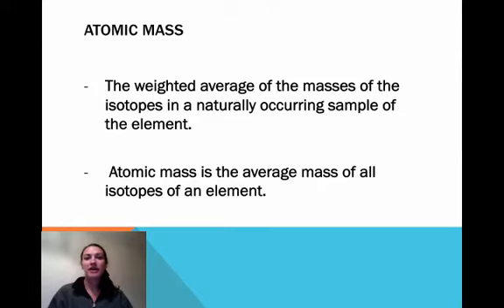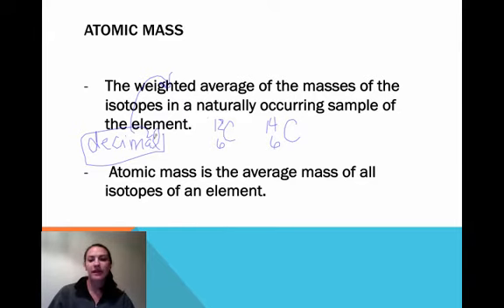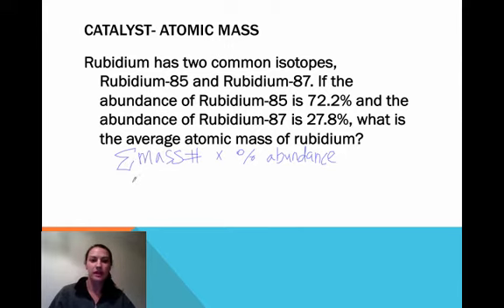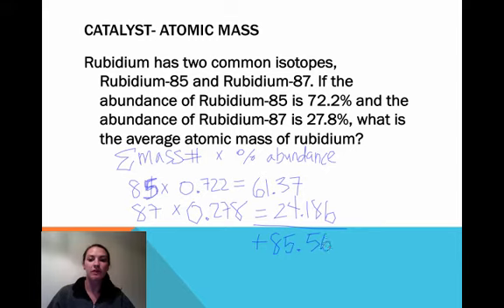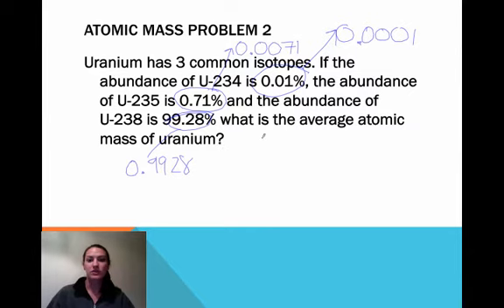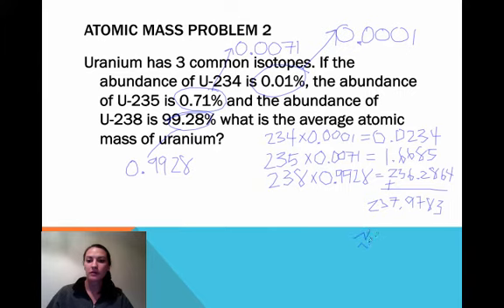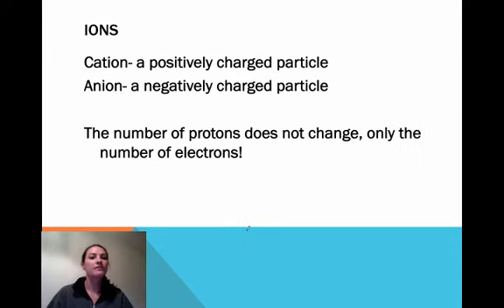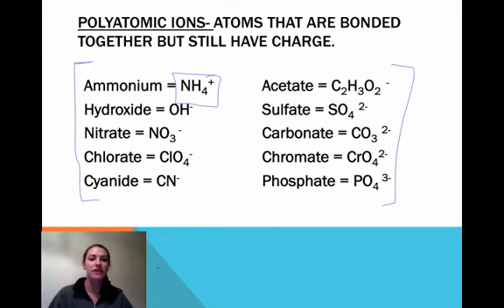2.1 Atomic Mass and Ions